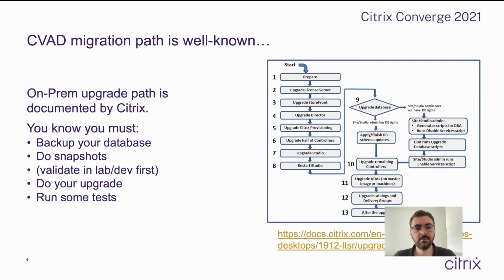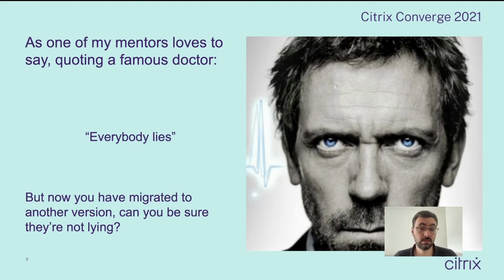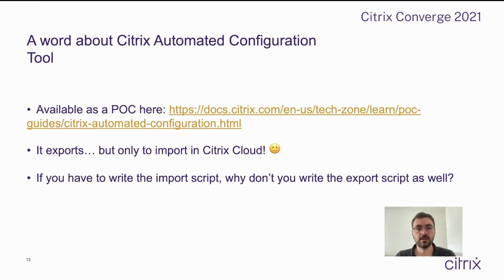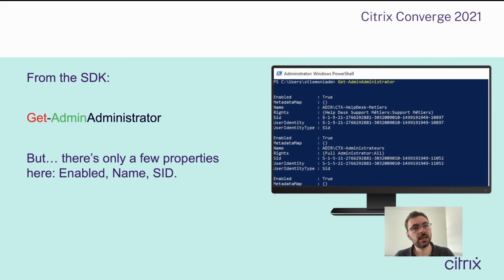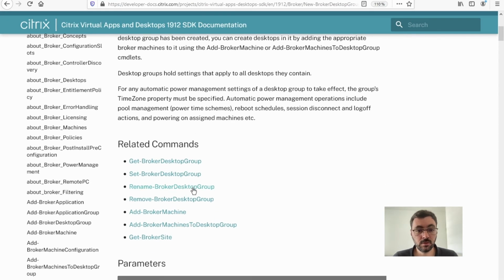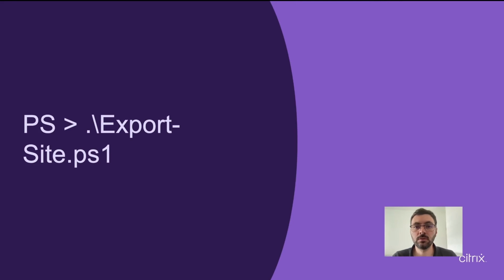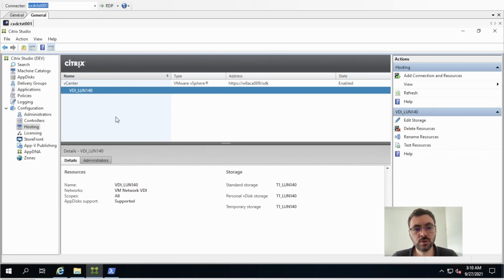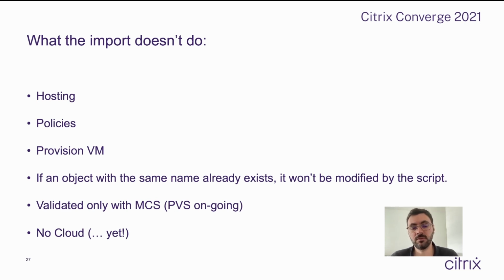Exporting and Importing On-Premises Citrix Site Configuration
Even if the update path is well-known among Citrix experts, you are never 100% sure it will run smoothly. And when things start to break, Murphy's law is always waiting for you around the corner. You may have a hard time. PowerShell and Citrix Virtual Applications and Desktop SDK are here to ease your life.
In this session, you will learn how to use PowerShell scripts to export your entire on-premises Citrix site configuration to another on-premises site, easing your upgrade/migration path to a newer version or creating a development environment that is an exact copy of your production environment.

Topic : Virtual Apps & Desktops
Theme : CloudOps & DevOps
With Steven Lemonier - System Engineer, Hospice General of Geneva